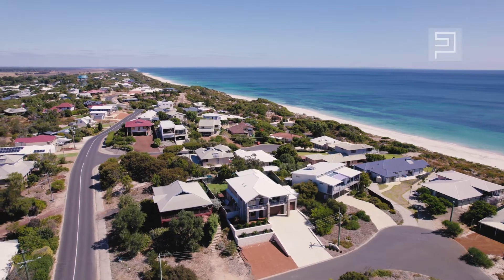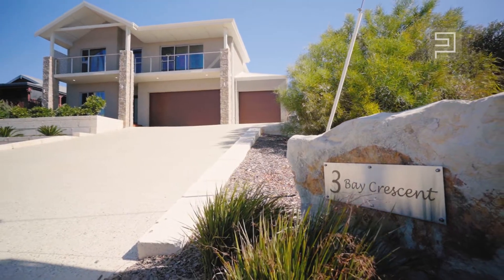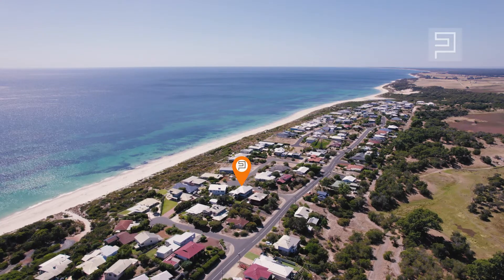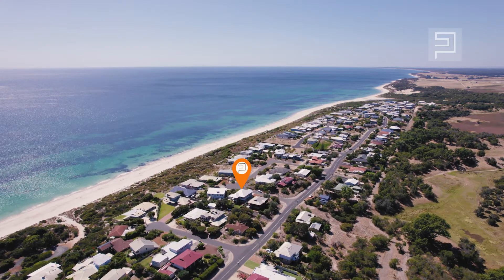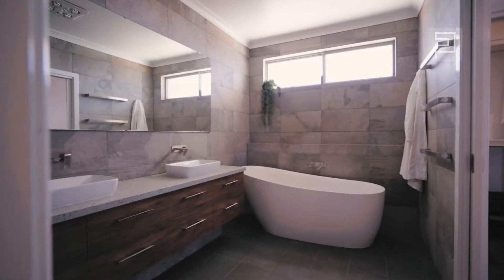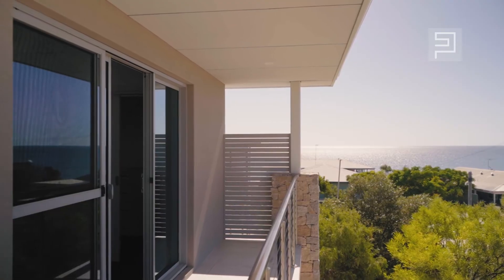3 Bay Crescent, Peppermint Grove Beach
Display home style and quality with a super luxurious fit-out, this property has been designed for fun and entertaining! This premier 4 bed, 3 bath Peppermint Grove Beach residence showcases a sleek and modern sophistication while successfully combining, entertaining, relaxing, and fun - inside and out.

You’ll love the cleverly designed floor plan that maximises the ocean and rural views along with the striking modern interior that flows seamlessly from indoor to outdoor. The games and cinema room on the ground floor spill out onto a large backyard, showcasing a 10 person spa with large wall TV, plus a lawn area designed for sport and activity.  Creating fun and great memories with family and friends will be a breeze.

Located in the sought-after northerly enclave of Peppermint Grove Beach, this northerly orientated residence offers a prized position capturing ocean and rural vista’s, and all only just 200m stroll to and from the shoreline of Peppermint Grove Beach.

Features include:
• 4 luxe bedrooms, 3 bathrooms (or 3 beds with cinema room)
• Carpeted bedrooms with ample inbuilt storage
• Bathrooms with walk in showers, dual vanity (ensuite) and deep baths (2)
• Large games/activity room
• Temperature controlled throughout
• Daikin 16.5kw ducted reverse cycle A/C upstairs with smart phone connectivity
• 2 Daikin split system R/C A/C on ground level
• Spotted gum solid flooring upstairs and stairwell
• Tiled flooring ground level
• Exposed aggregate sides, driveway and alfresco areas
• Sleek kitchen integrated appliances and porcelain splashback tiling
• Miele 60cm integrated dishwasher
• Miele 38L built in steam oven plus ceramic glass cooktop with wok
• Miele 14cm built in warming draw
• Miele 322 L fully integrated fridge and 248L freezer
• Miele 76L pyro electric oven
• Lighting – Clipsal Saturn halo lighting with dimmers
• Heated towel racks in main ensuite
• Triple garage with Aspart flooring, automatic garage door, insulation and smart phone connectivity
• Storage shed 6m x 3m (lined)
• Inbuilt spa Vortex Palladium (10 person) in jarrah decking
• Front and rear balconies
• Alfresco area downstairs
• Bifold doors open out to alfresco balcony with ocean views
• Over 370m2 under main roof
• Sports backyard with Tiff-Tuff sports turf with Clay underlay for cricket, soccer, football
• 5x32W backyard flood lights for PM sports
• Retic with 1500lt tank using Total Flow pump
• Extra flat parking at road level for extra guests
• Thermann X Hybrid heat pump 300
• Power, scheme water and NBN
• Block size 854m2
• House completed in 2018/19

Located in the shire of Capel, midway between Bunbury & Busselton the pristine coastal hamlet of Peppermint Grove Beach is only a 2hour 15min smooth commute from Perth CBD - making an easy and fun weekend getaway, easier!